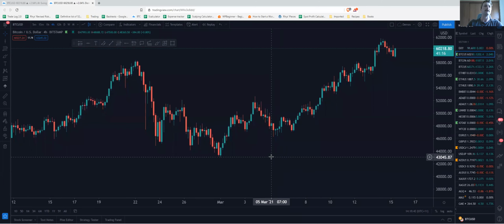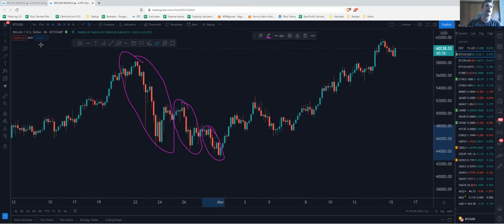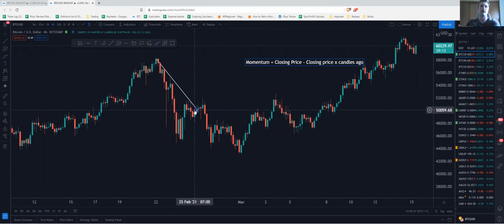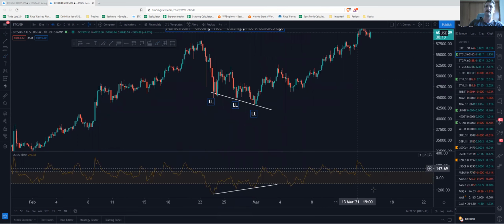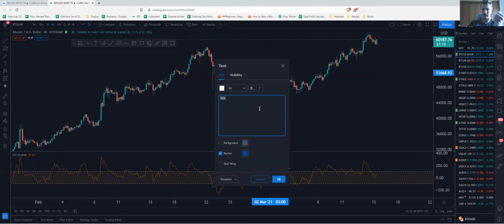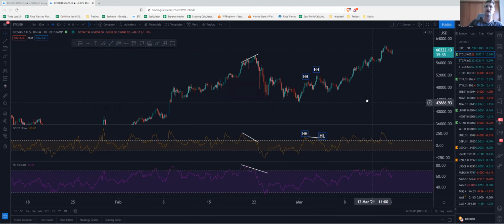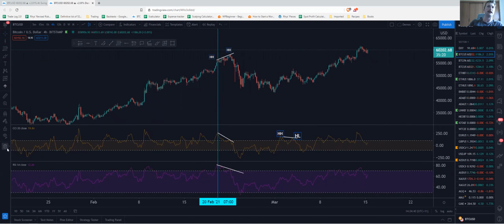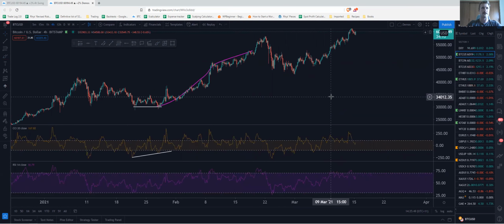How to identify Divergence.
In this video I go over Momentum indicators, and the divergence signals that arise on them that can be used to pick potential trend reversal points.